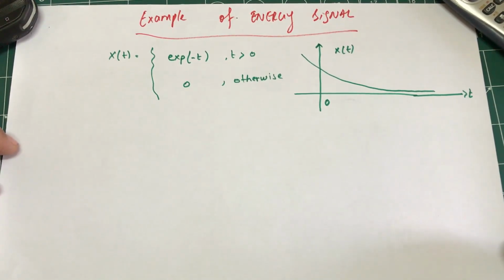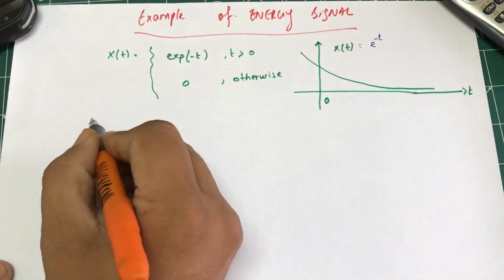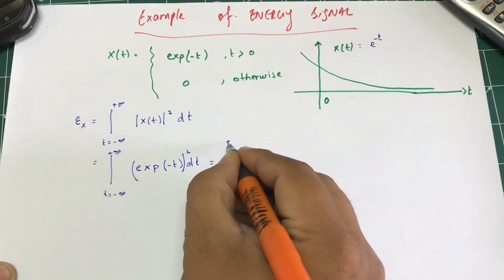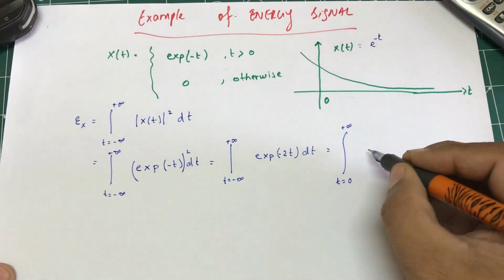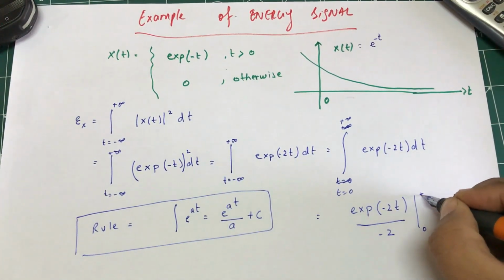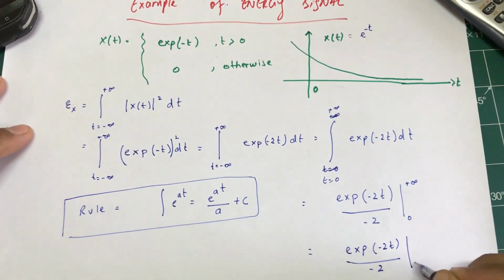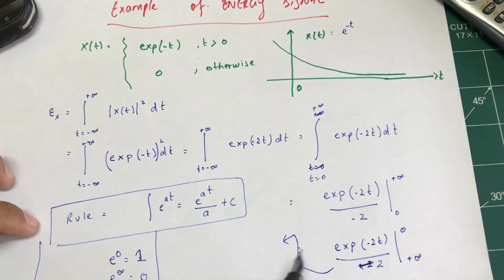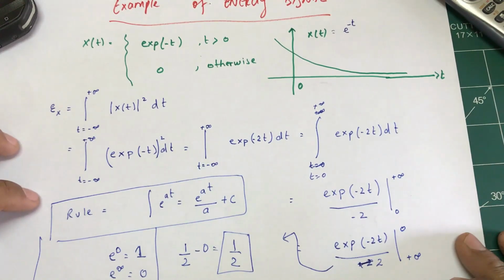How to Find the Energy of a Decaying/Exponential/Aperiodic Signal using Energy Signal Definition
In this video, I computed the finite energy of an exponential/decaying signal using energy defintion.